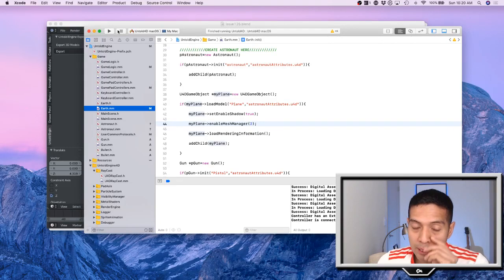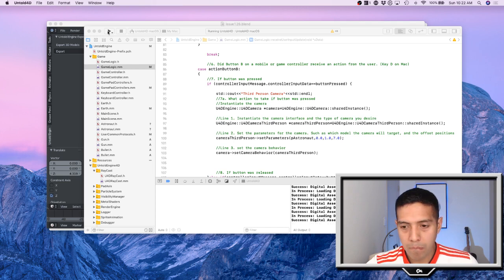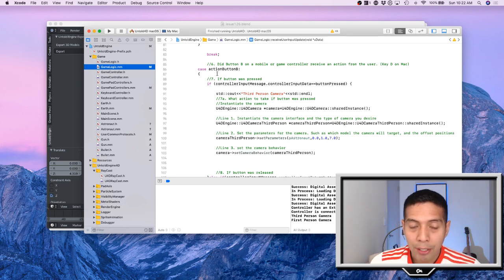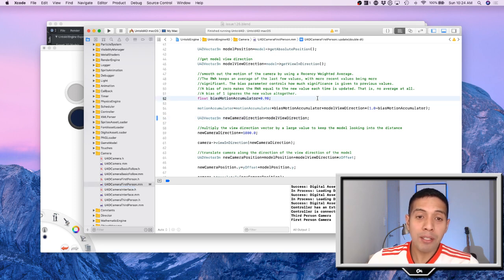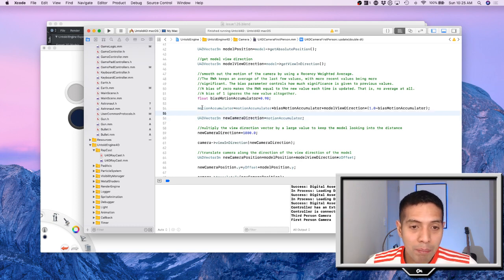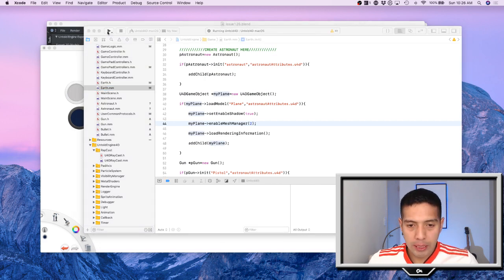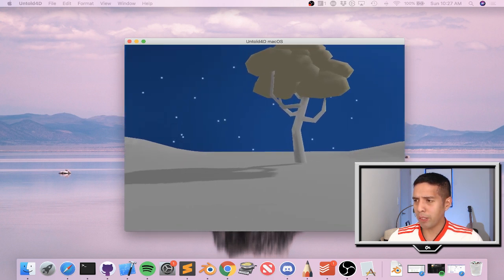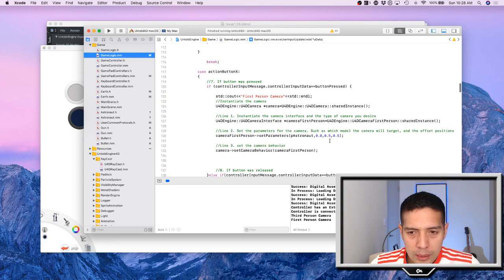Live Stream Highlights: Using the Recency Weighted Average to smooth out the camera motion.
Using the Recency Weighted Average to smooth out the camera motion.